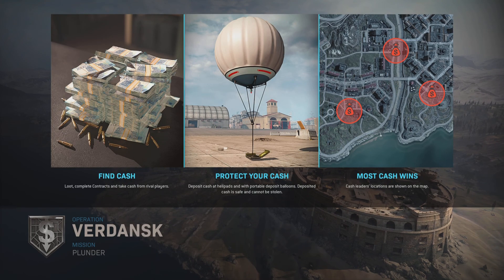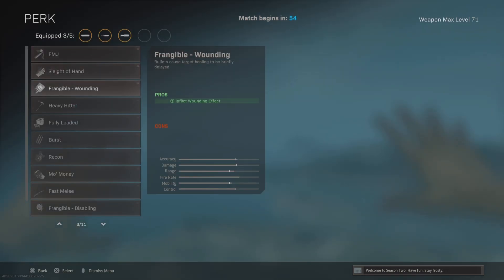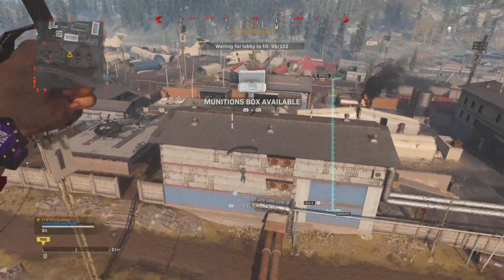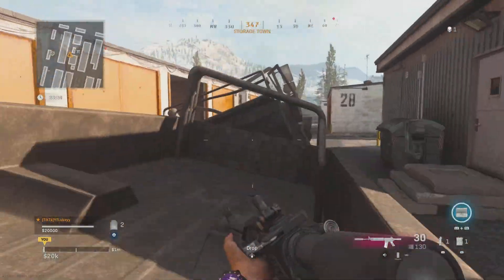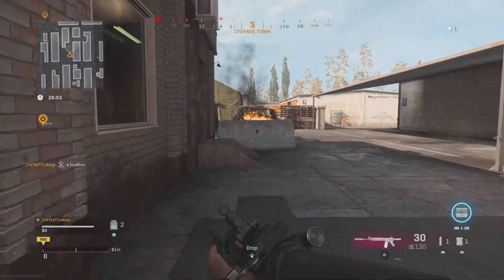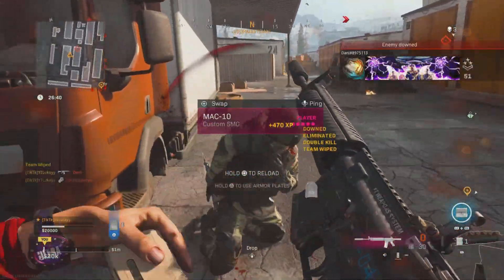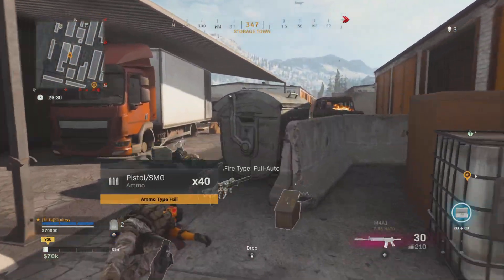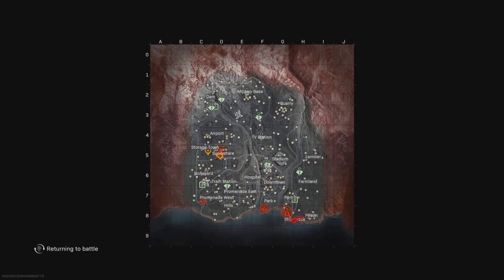Easiest Way To Unlock The ‘CR-56 AMAX’ In Warzone Only - WITHOUT MULTIPLAYER! Season 2 Updated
The BROKEN ZERO RECOIL LC10 Class On COLD WAR! ( Cold War Best Class Setups! )

This Channel Revolves Around; Showing you guys the best call of duty tips and tricks. It can include cold war best class setups for many weapons such as the milano, the mp5, the pelington, the cold war snipers, and any weapon in cold war, i also talk about tips that can increase your skill in cold war and increase KD and make you die less in cold war, i also talk alot about camos in cold war and the best ways to unlock them. We also talk alot about warzone best class setups strategies and tips! We also talk about dark matter diamond and gold camo easy headshots easy longshots on cold war dark matter gold camo guides and camo guides. The main videos i like to upload are where i help people with levelling up guns on cold war and showing people the fastest way to level up guns and get more xp. We also showcase lots of glitches on this channel so you guys can relax on cold war

Best warzone class, warzone, warzone loadout, mp5 warzone, warzone cold war, best cold war class setups, cold war class setups, cold war loadouts, cold war tips, cold war classes, best way to level up on cold war, level up fast on cold war. Cold war battle pass, call of duty cold war dark matter tips and diamond camo tips zombies walkthroughs easter eggs and more